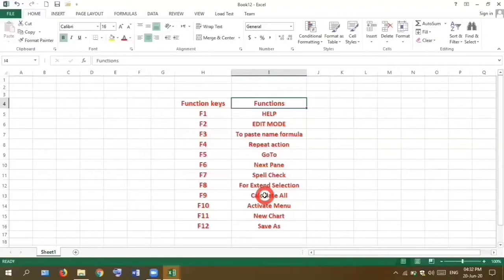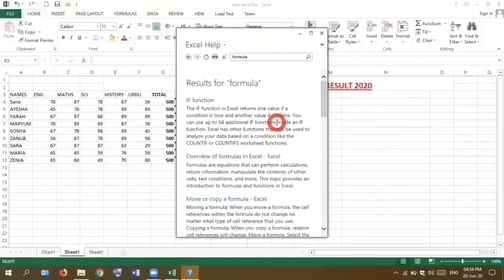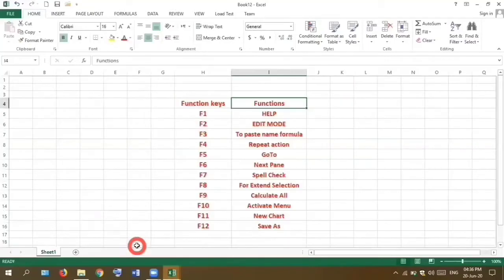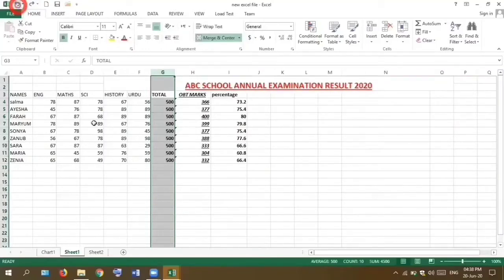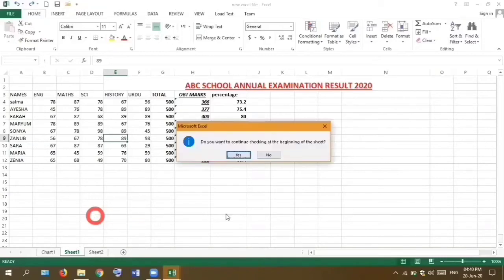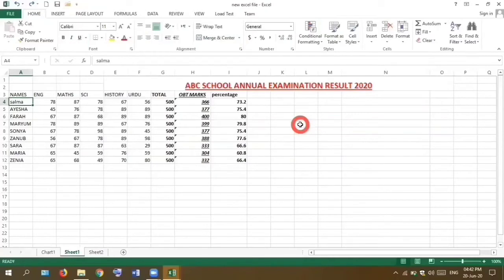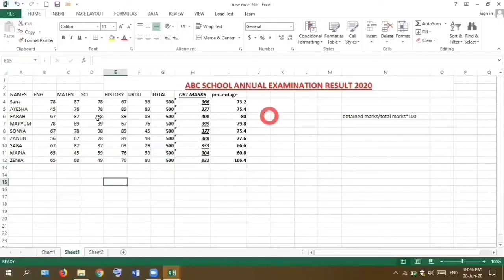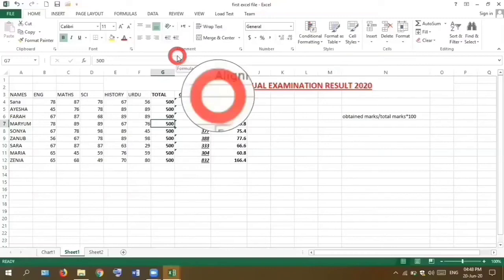F1 to F12 Function keys in MS EXCEL | Shortcut Keys | Educate and Lead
In this video,you will learn what are Function Keys,how many Function keys are there on keyboard and what are the functions of different function keys from F1 to F12 in Ms Excel.For more BASIC videos of MS EXCEL,Follow the link given below 👇👇

1)How to calculate marks in MS EXCEL using SUM formula | MS EXCEL SUM FORMULA | Educate and Lead |

2) Introduction to MS EXCEL | How to open,close and Create File | Educate and Lead |